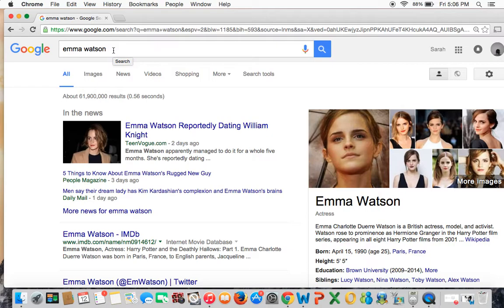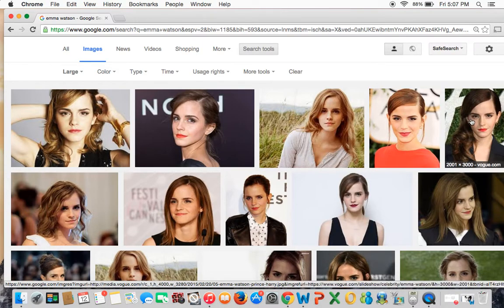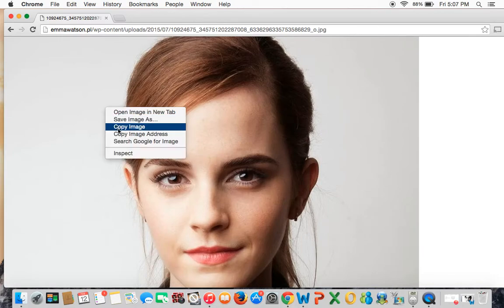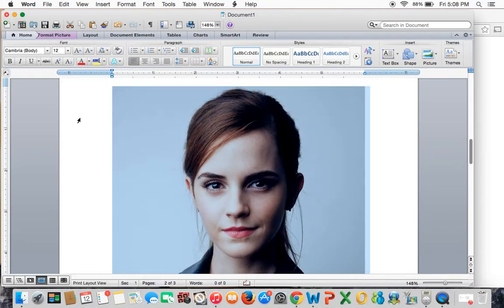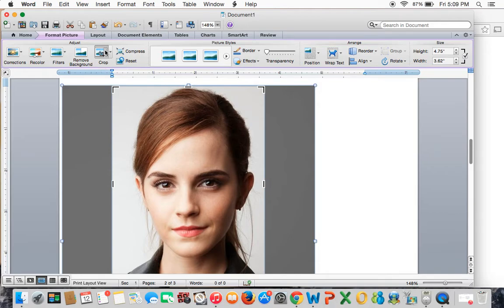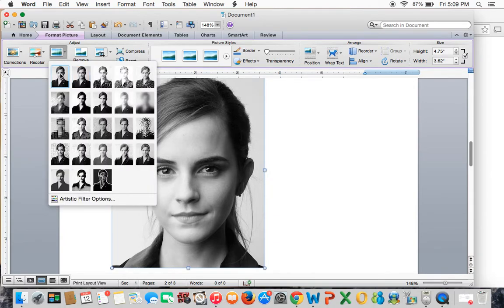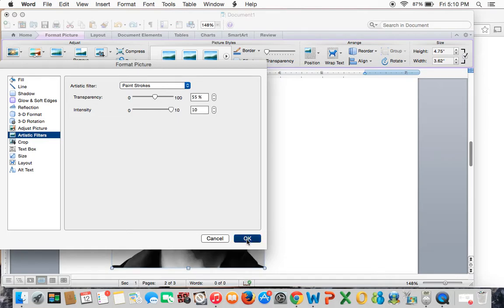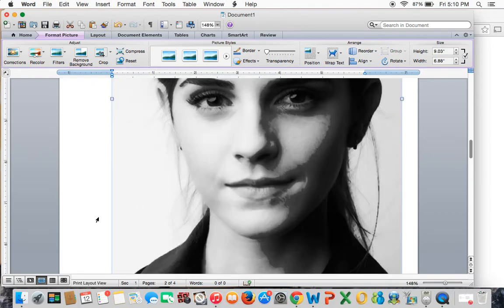How to Posterize an Image Using Microsoft Word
For our pencil drawing project